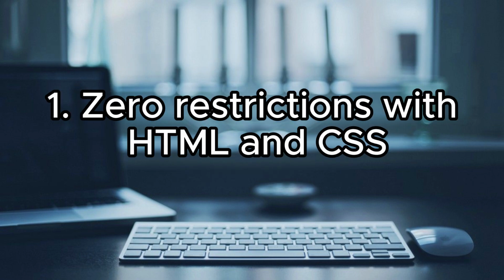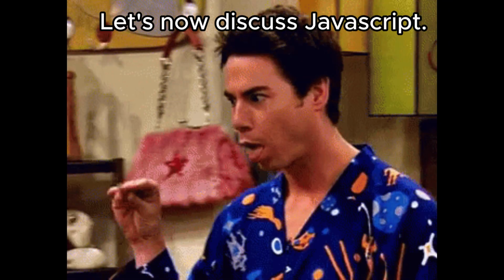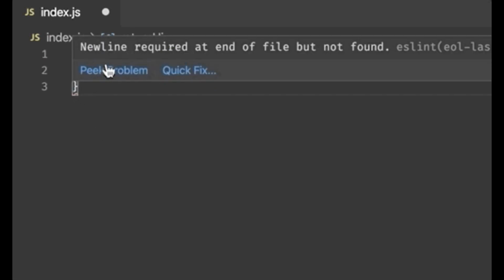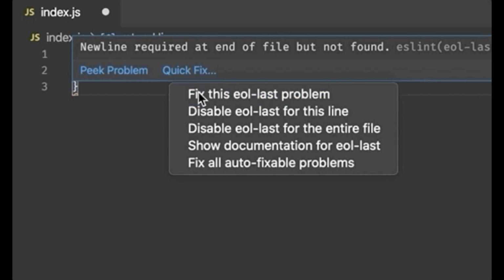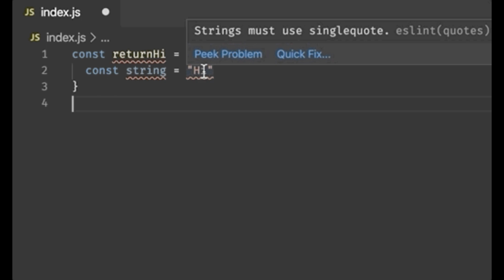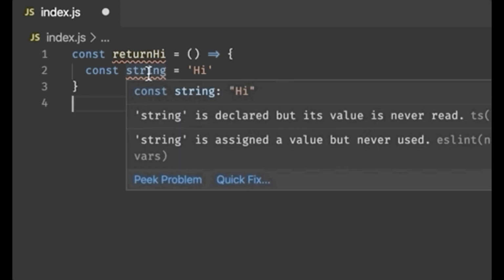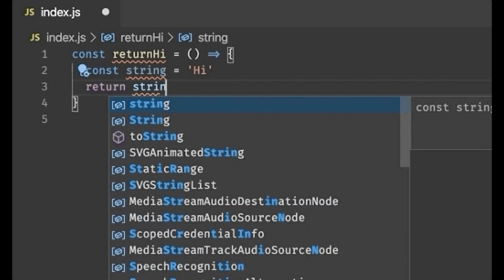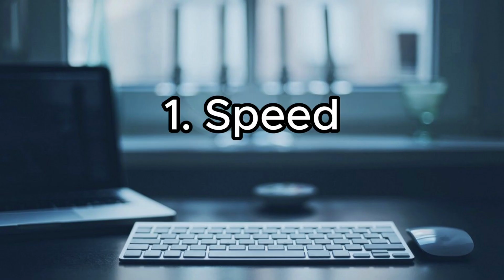JAVASCRIPT VS BLAZOR, WHICH ONE?